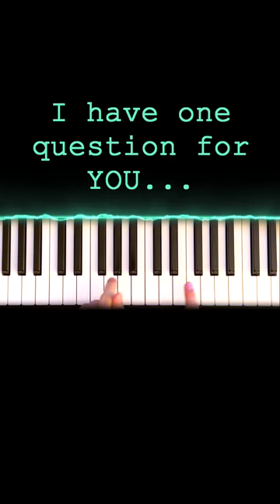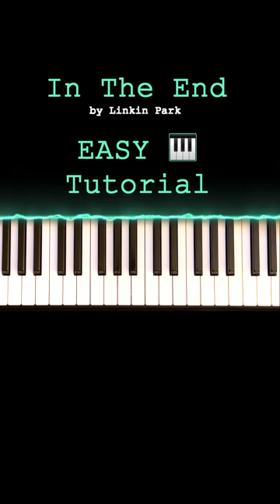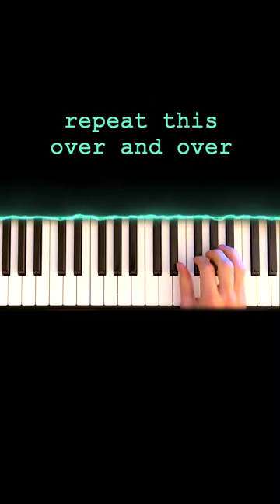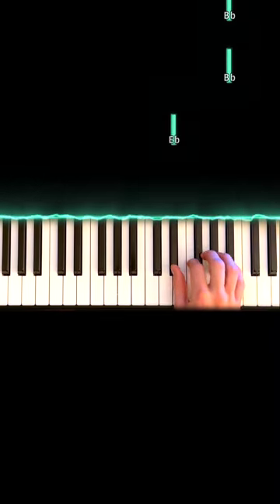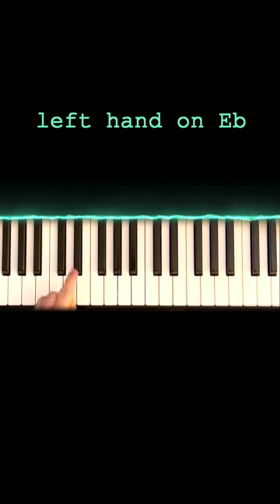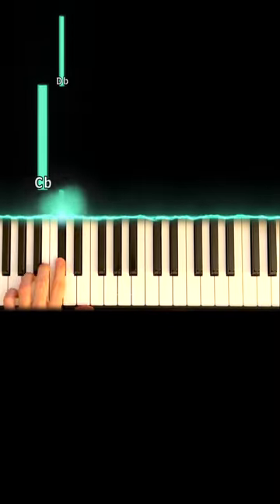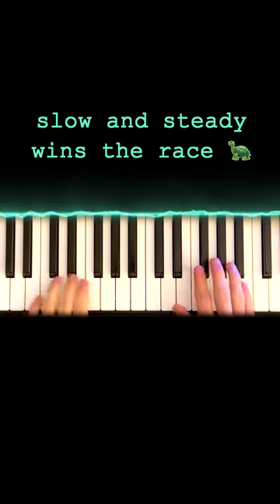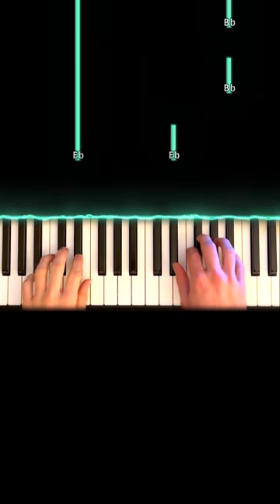how to play In The End by Linkin Park on piano in 67 seconds - EASY beginner tutorial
Sharing my love for music by inspiring you to play piano to the songs you love. No theory or sheet music knowledge needed. I learned by ear and never had a formal teacher, so my tutorial videos are intended to be fast and easy for those times you just want to learn a little something cool, especially as a beginner player. Thank you for letting me be part of your journey!